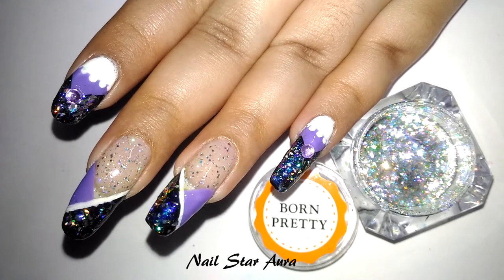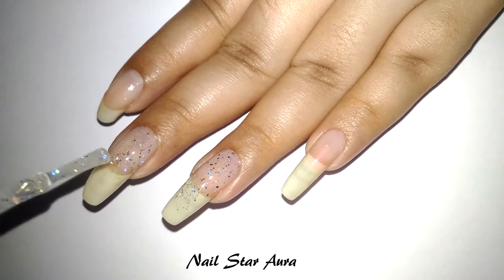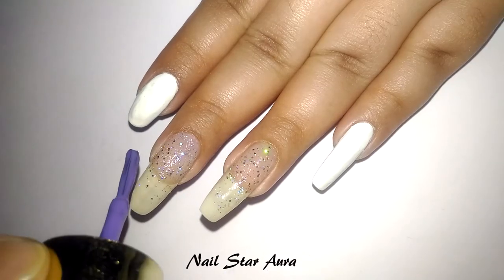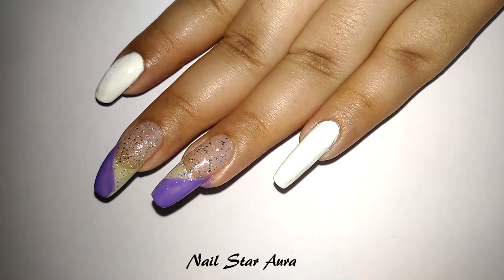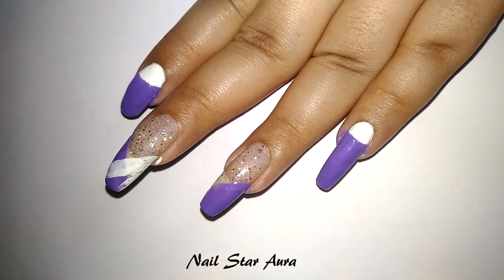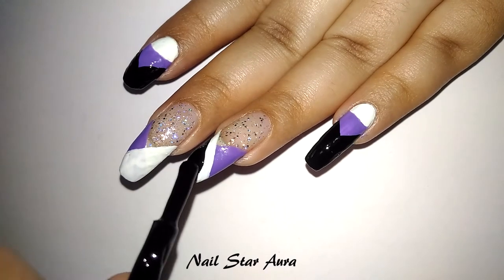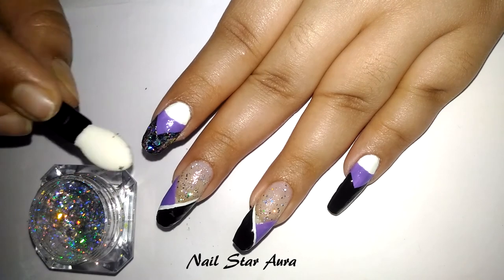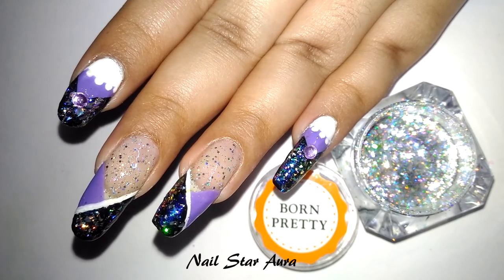Holographic Purple Chameleon French Nail Art Tutorial | Nail Star Aura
Hi, today I will show how to create purple French and normal nail art using Chameleon Holographic flakies by born pretty store. In this video I showed two different design, one is a french nail art and another full nail art. This design is a cool design for a holosexual and also for those who loves extra holo and shifting flakies.

Products Used:

1. Wet n Wild - Kadeidscope

2. BORN PRETTY Chameleon Holographic Flakes

3. White Nailpolish by Shades
4. Violet nailpolish by Shades
5. Black nailpolish by HR
6. Clear polish by Blue Heaven
7. Top Coat by Shades